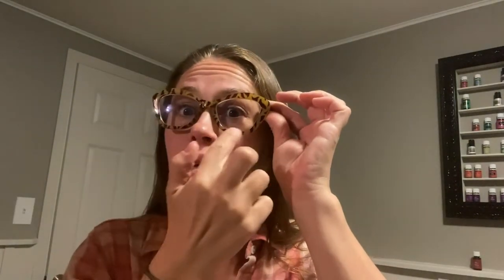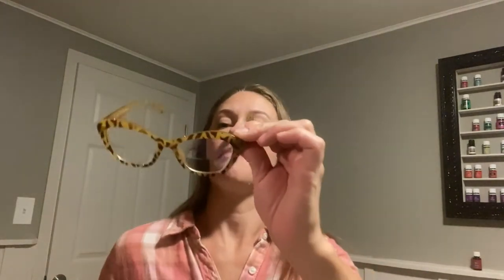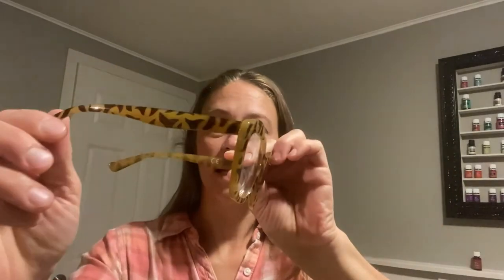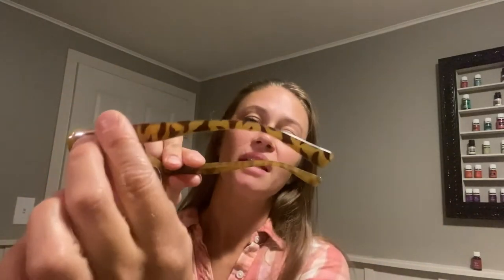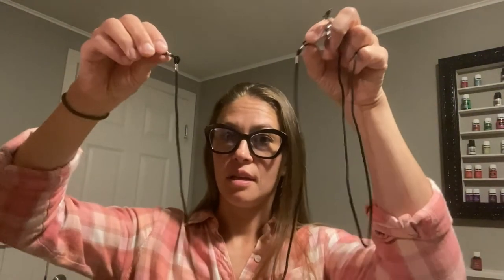Unpacking-Bifocal Reading Glasses for Women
【PROGRESSIVE BIFOCAL READING GLASSES LENS】 - A Bifocals reading glasses lens is an ophthalmic lens specially designed to compensate for visual deficiencies. Standard blue light bifocal reader lens has clear vision by distance and reading area. Distance lenses help to look far away from normal vision. Reading lenses help to read, write, and repair the magnifying small print. can help people with presbyopia problems get a better visual experience!!!
Bifocal Reading Glasses:amzn.to/3M9acDf